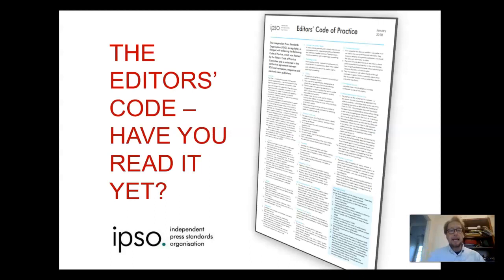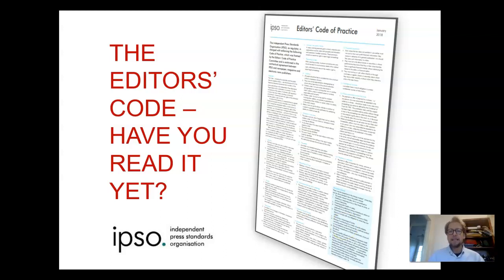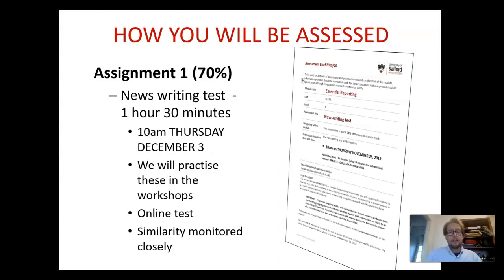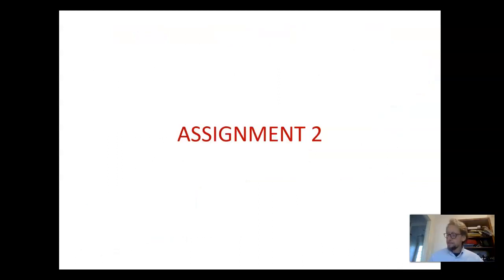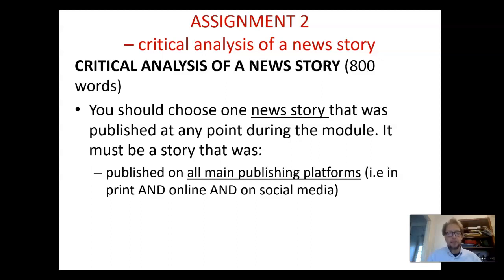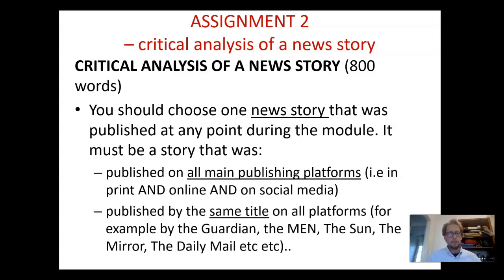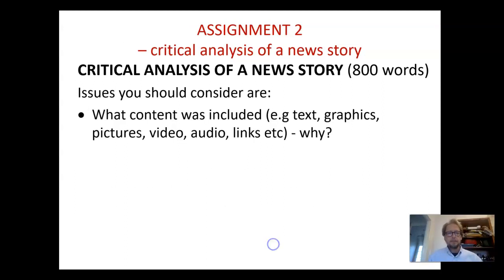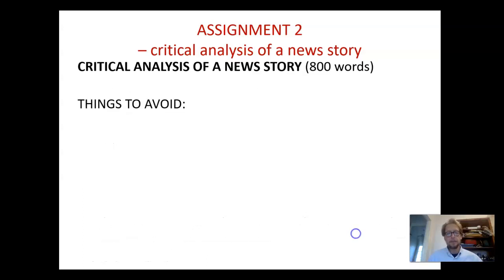Essential Reporting Week 7 #1 - Assignment reminder part 1